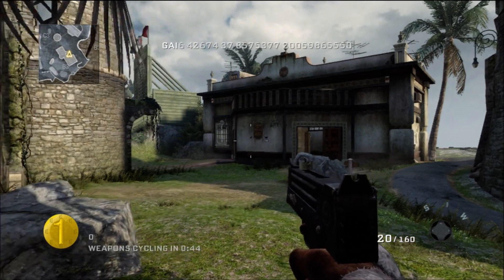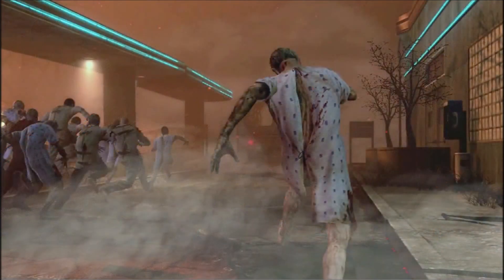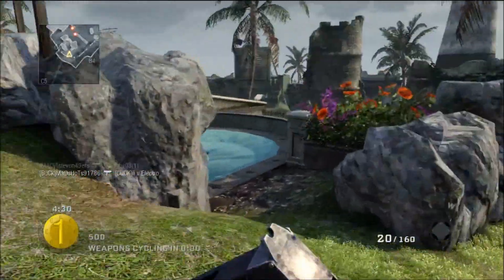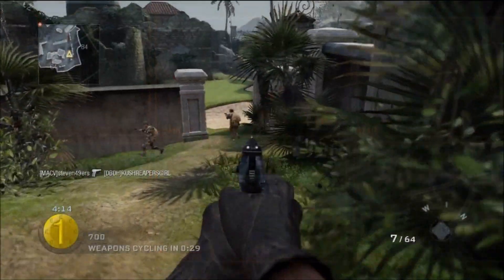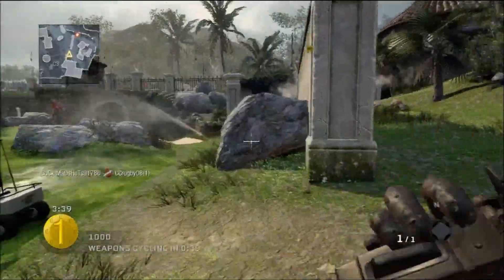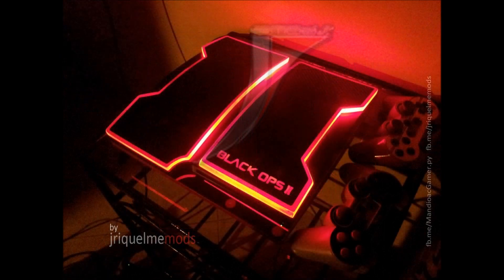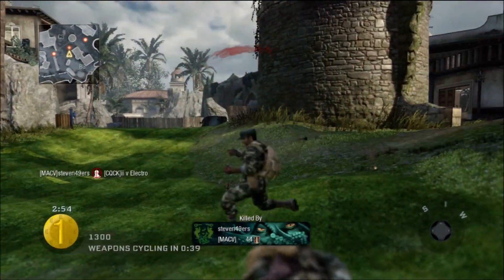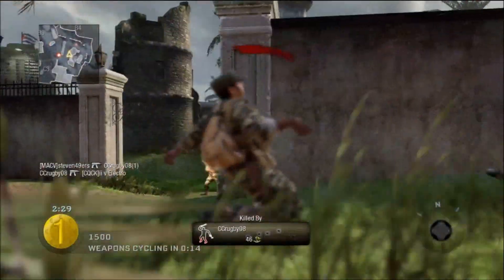Black Ops 2: Zombies World Premiere Trailer Date? New Guns + PS3 Custom BO 2 Cover!